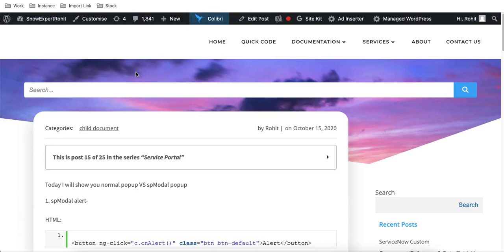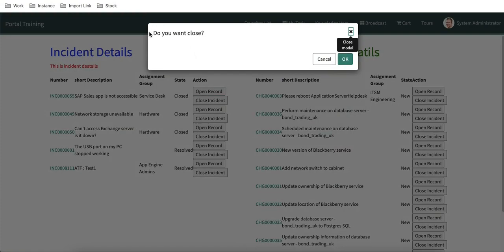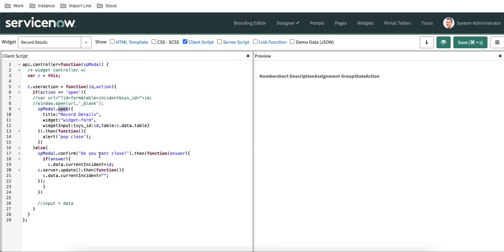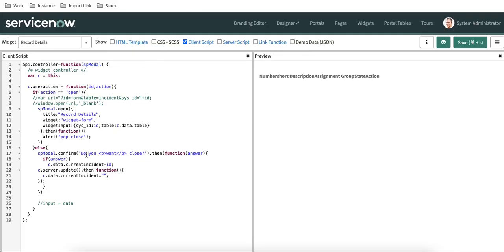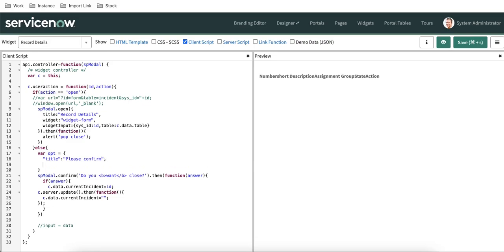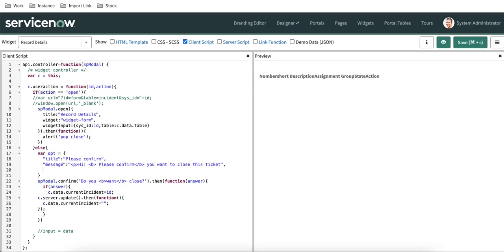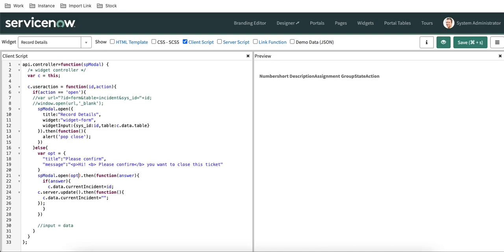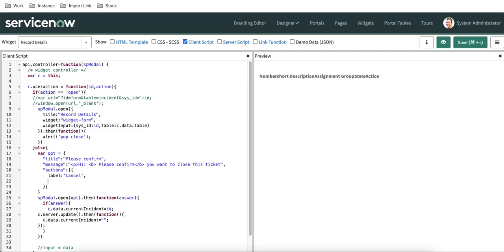Service Portal D19 - spModal popup additional features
In today's class I will discuss how we can add HTML content to spModal popup window and how we can override the default button in spModal popup.